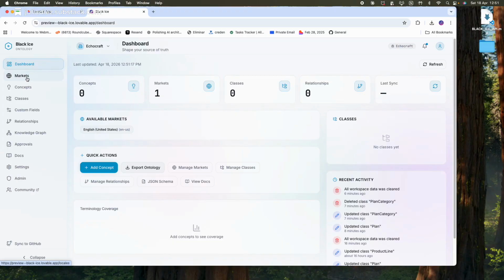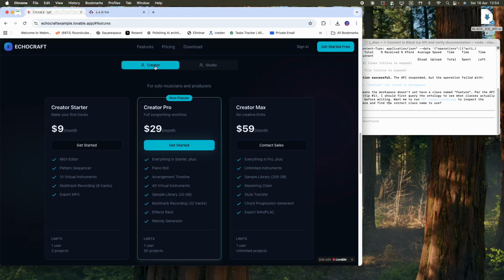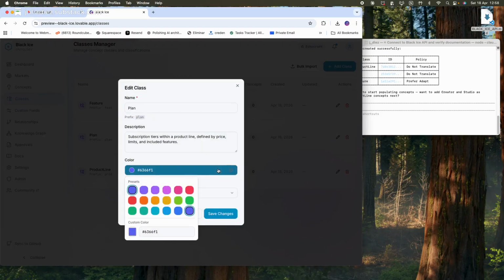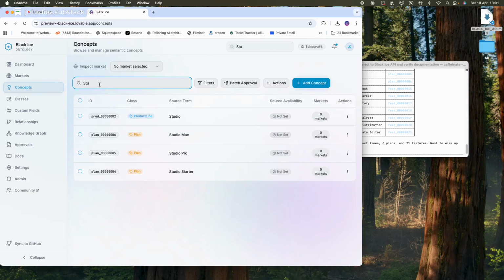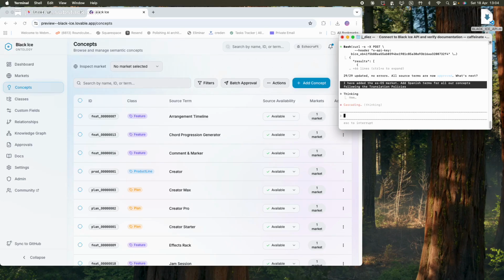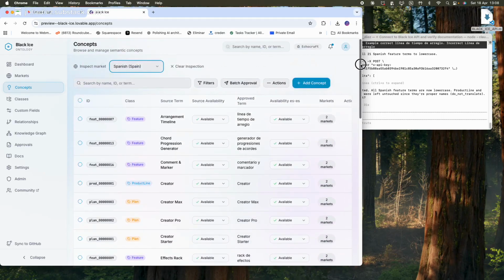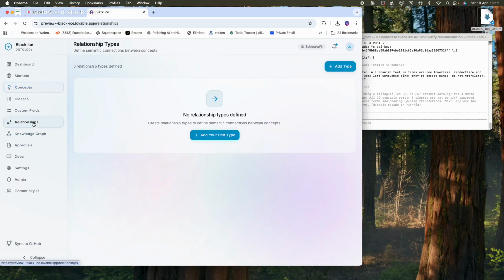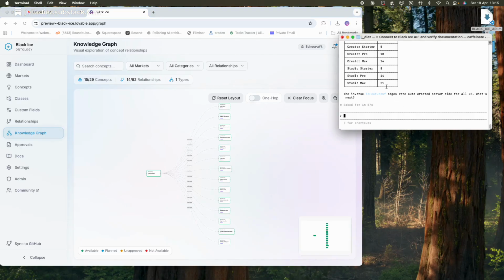Watch this before April 23rd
I built a multilingual knowledge graph for a fake music company.